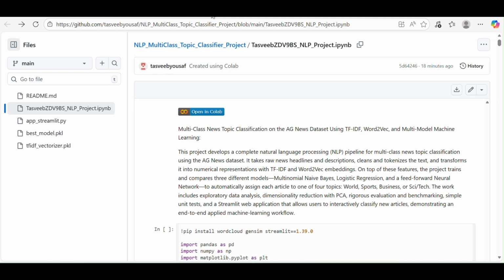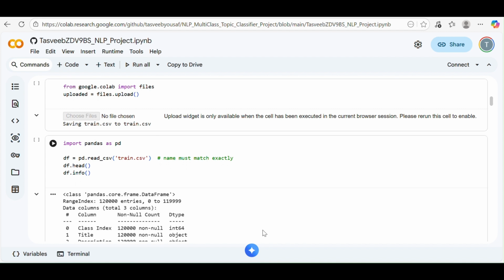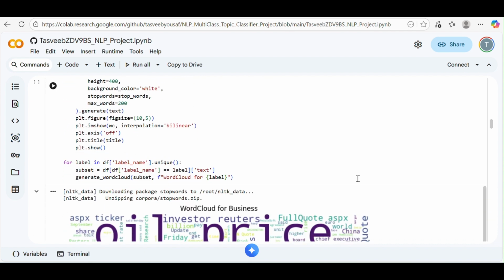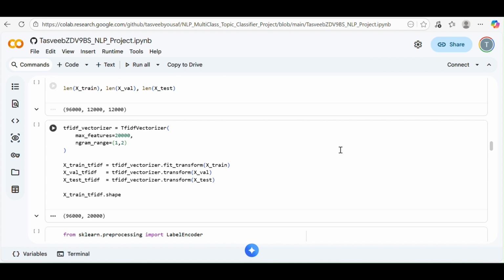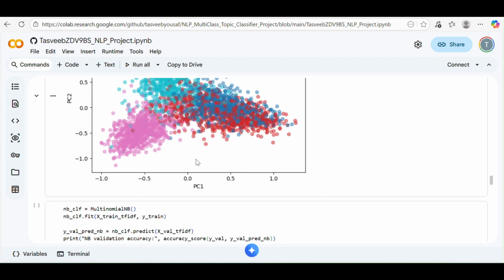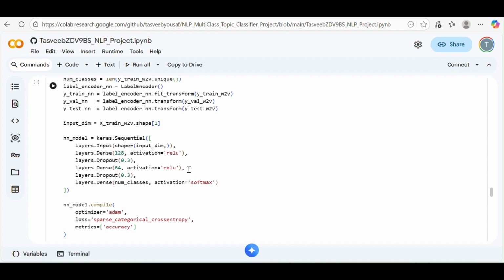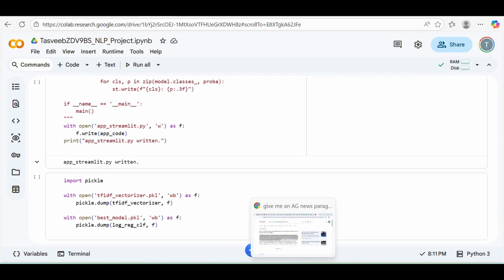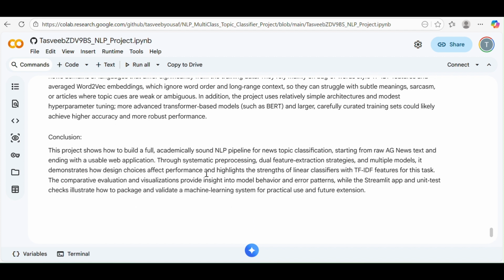NLP_MultiClass_Topic_Classifier_Project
This project develops a complete natural language processing (NLP) pipeline for multi‑class news topic classification using the AG News dataset. It takes raw news headlines and descriptions, cleans and tokenizes the text, and transforms it into numerical representations with TF‑IDF and Word2Vec embeddings. On top of these features, the project trains and compares three different models—Multinomial Naive Bayes, Logistic Regression, and a feed‑forward Neural Network—to automatically assign each article to one of four topics: World, Sports, Business, or Sci/Tech. The work includes exploratory data analysis, dimensionality reduction with PCA, rigorous evaluation and benchmarking, simple unit tests, and a Streamlit web application that allows users to interactively classify new articles, demonstrating an end‑to‑end applied machine‑learning workflow.